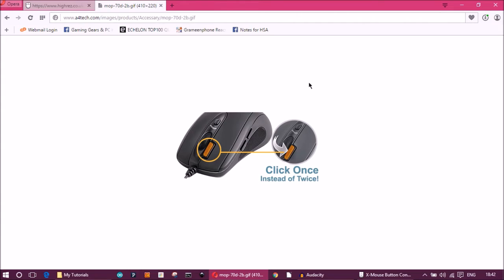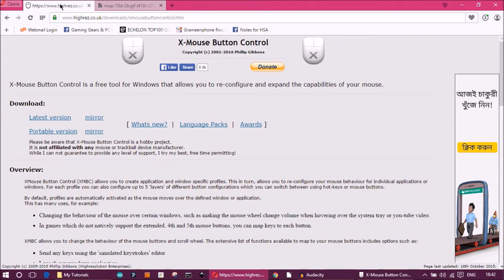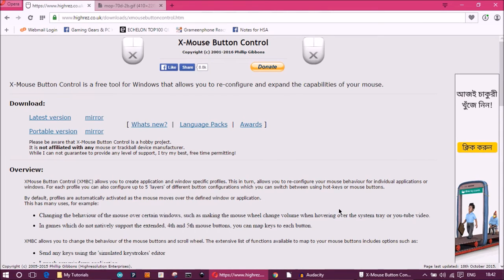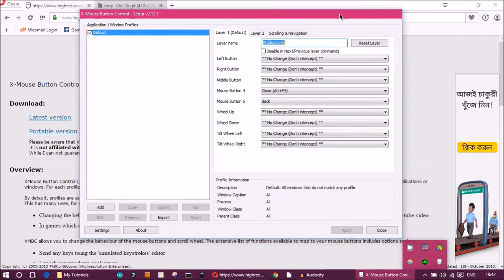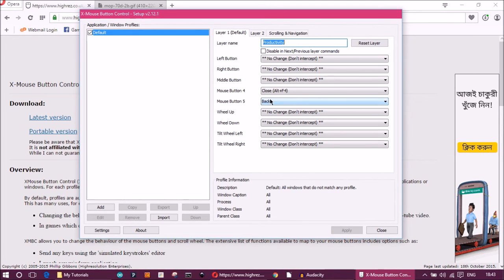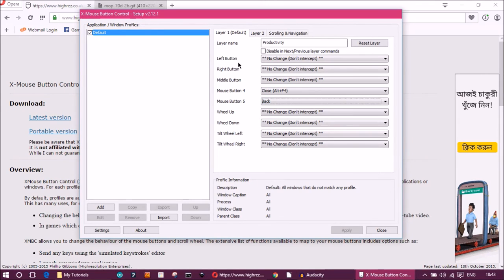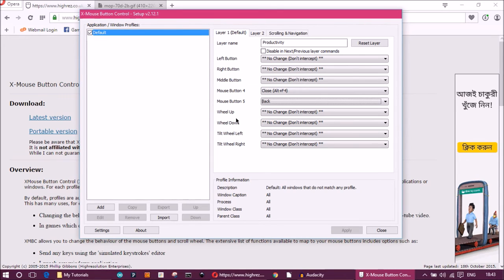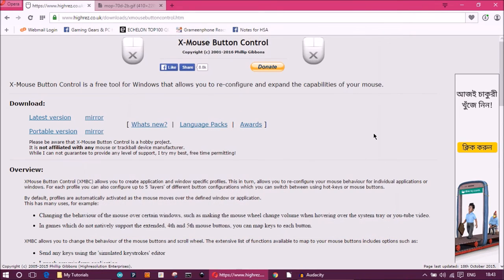How to program the mouse buttons (on any mouse) by Professor U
A very simple way to program the buttons of any mouse - programmable or non-programmable. Tutorial by Professor U

If you have any questions, please leave them in the comments. Thanks!